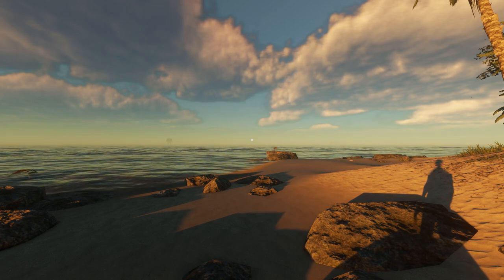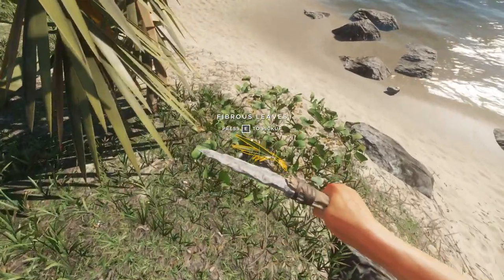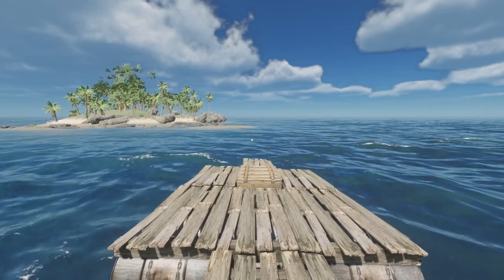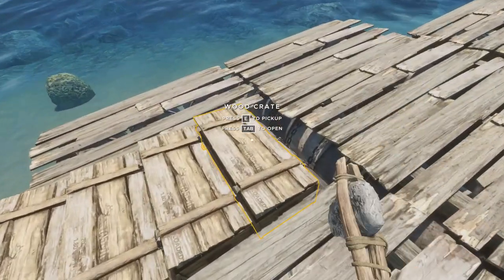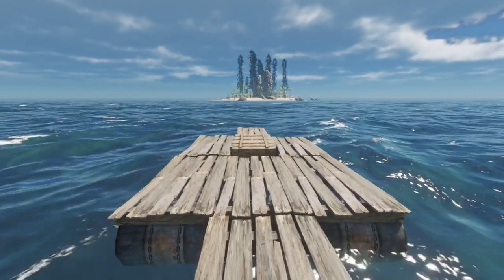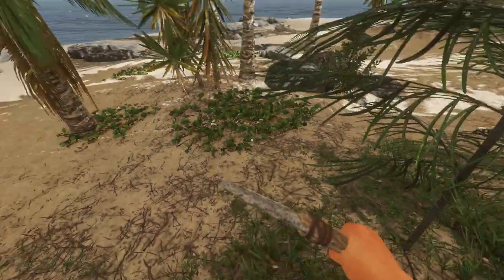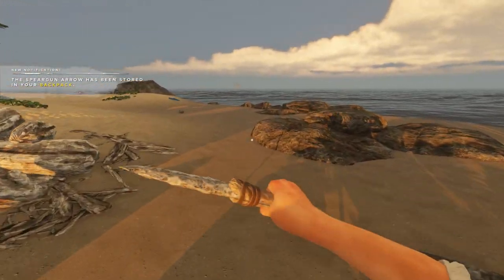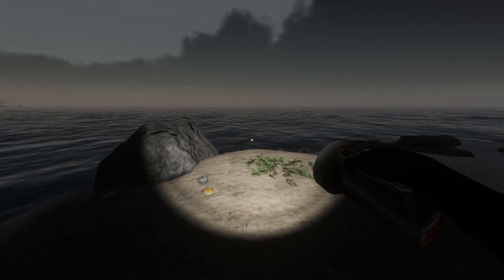Let's Play: Stranded Deep - Part 17 SE4 - Exp. Build 0.37